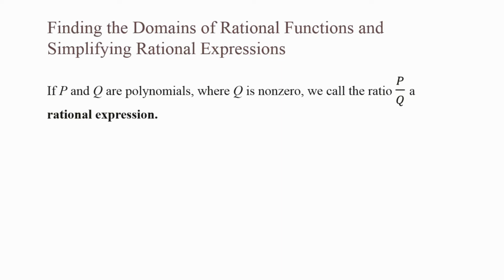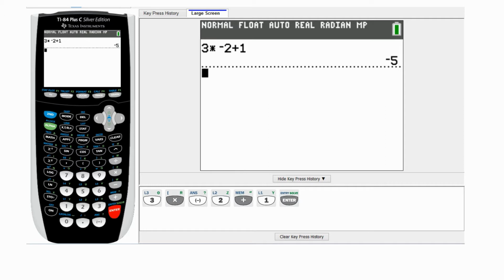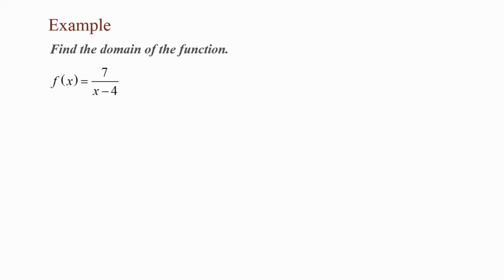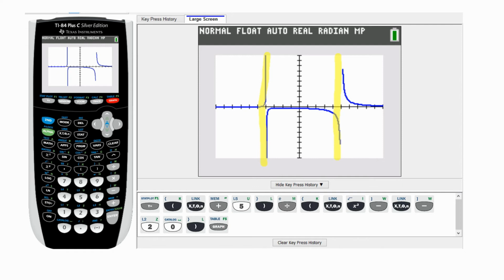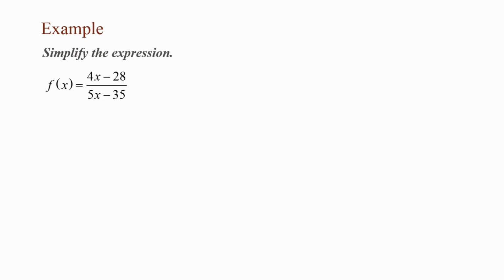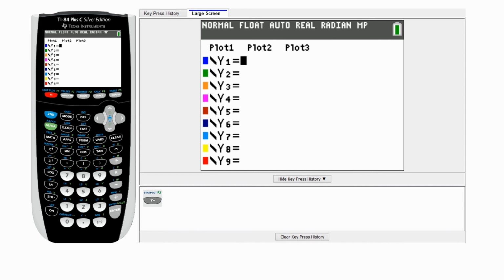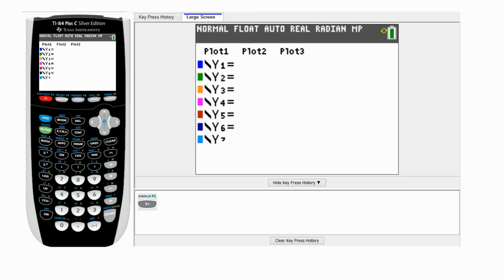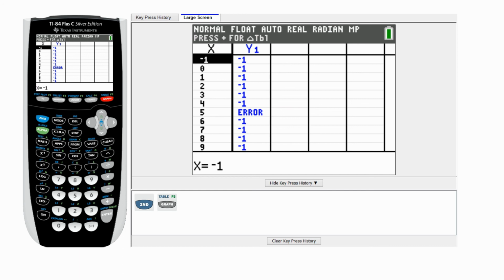Simplifying Rational Expressions Chapter 8 Section 1